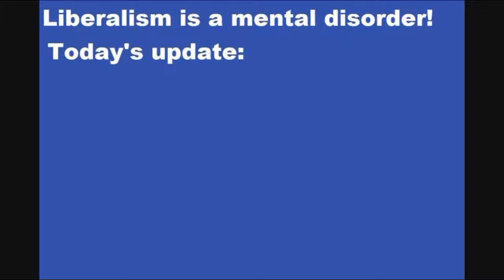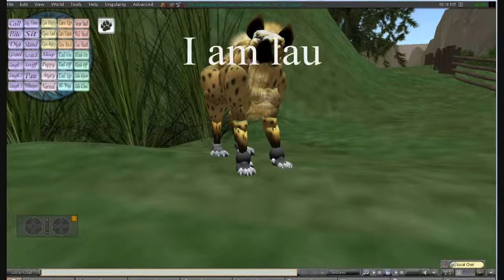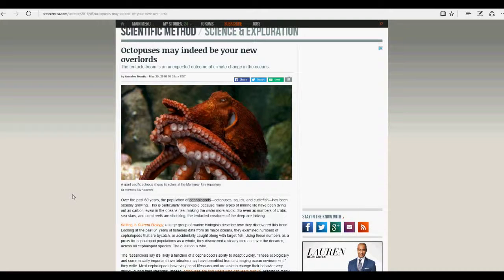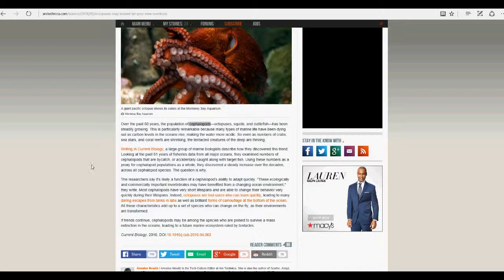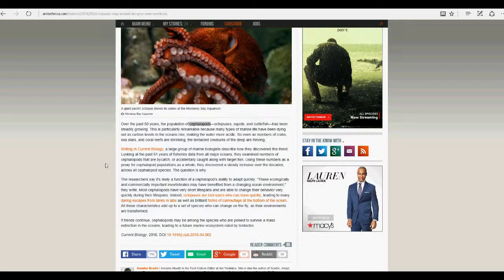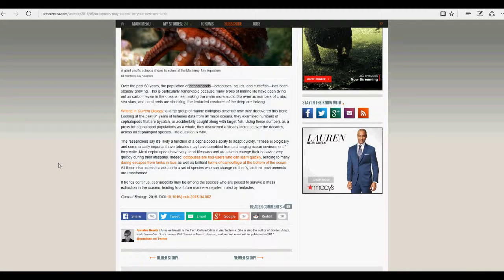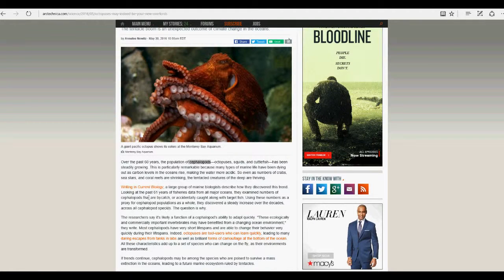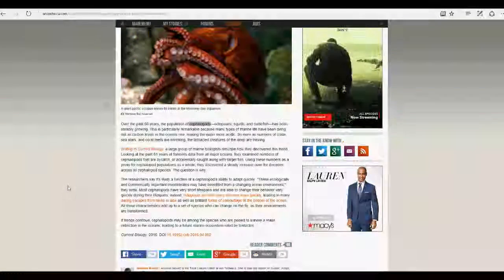Scientists say octopuses will take over the world!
Scientists, or maybe just inmates in nut houses, are saying that cephalopods, the octopuses, squids and cuttlefish, will take over the world due to global warming. That says it all. This is true mental illness and they should be in nut houses if they are not already.